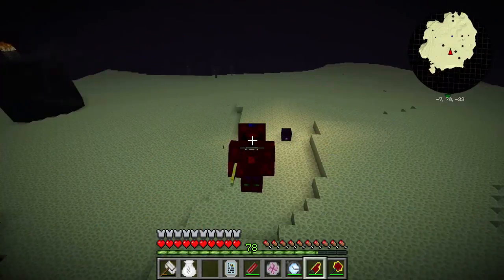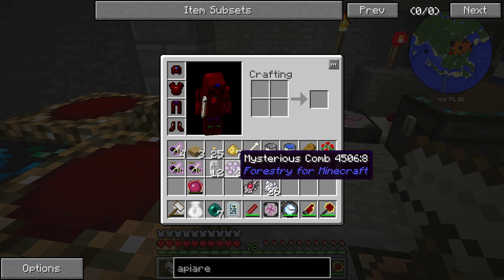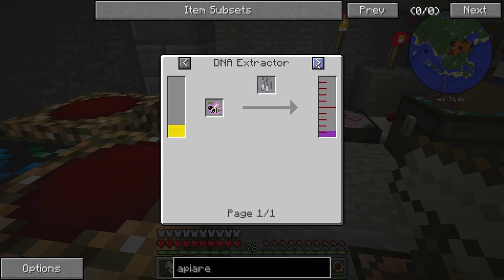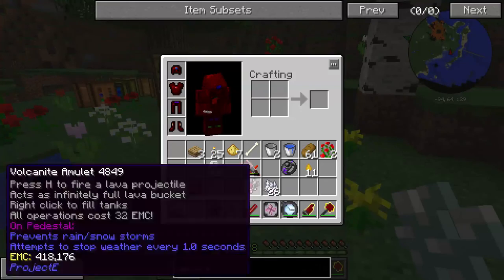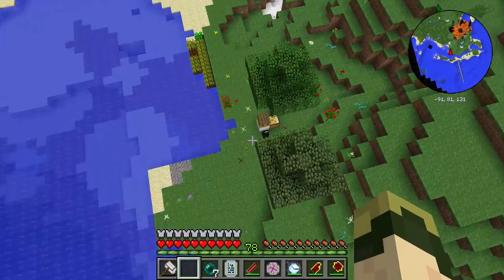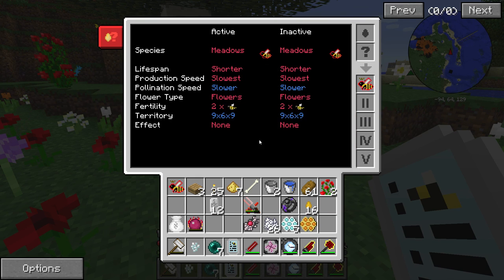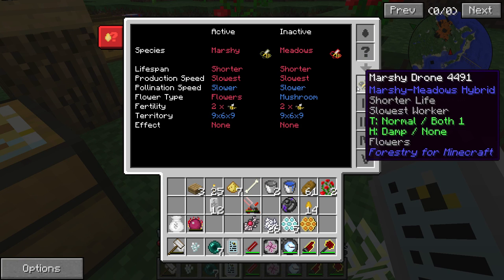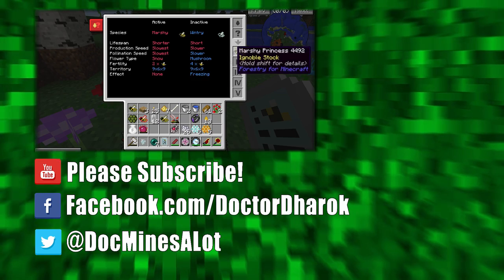Derping with Bees - Legends 19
Brian got me a bunch of info on Forestry, so the next episode will be much more serious ;)